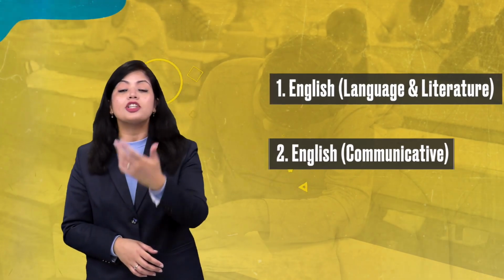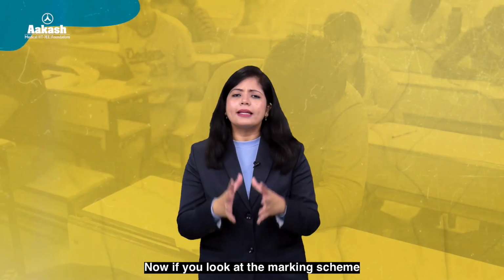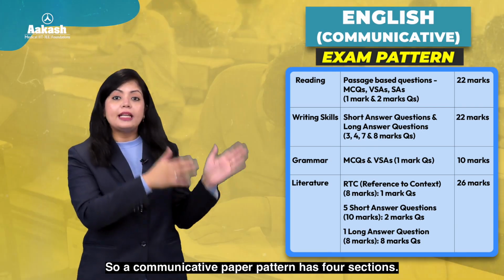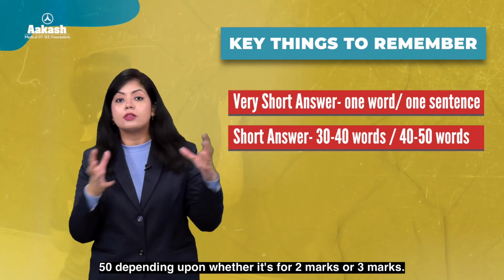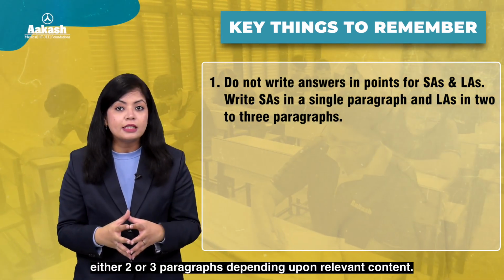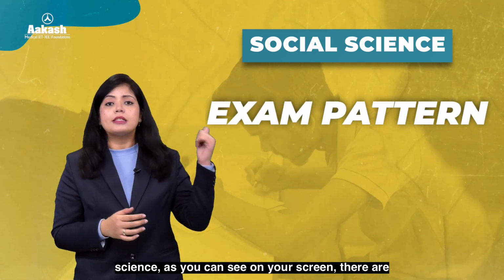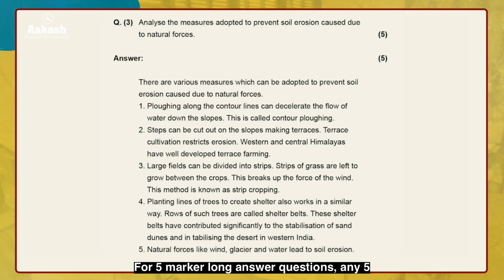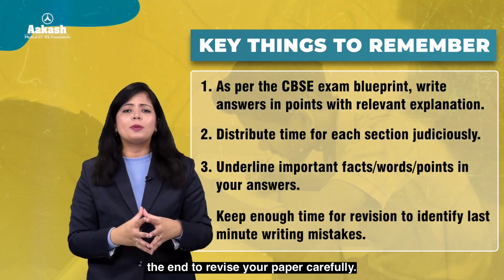CBSE Class 10th Marking Scheme 2025 | English & Social Science | Score High Now !🎯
Get the edge you need to ace your CBSE Class 10 Board Exams 2025!
This video dives deep into the CBSE Marking Scheme 2025 for English and Social Science, helping you:
✅ Understand the marking weightage for every section.
✅ Prioritize key chapters and topics.
✅ Nail essay writing, map work, and case studies with expert tips.

🎥 Stay till the end to uncover scoring strategies that can boost your grades.